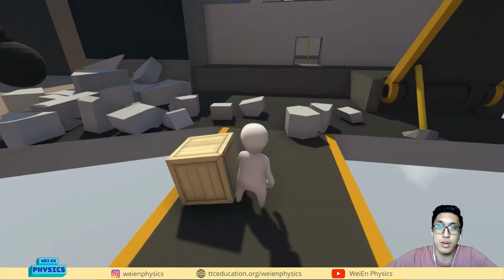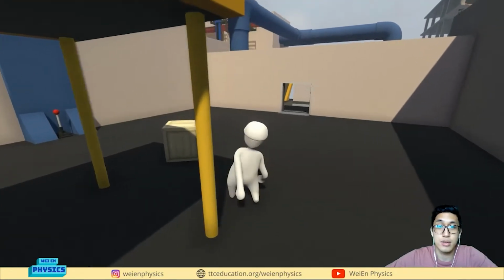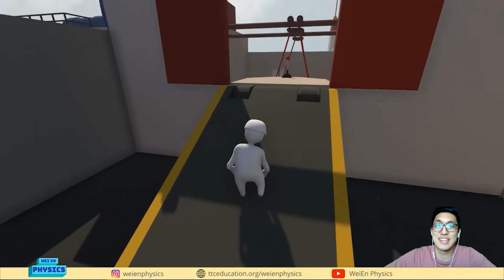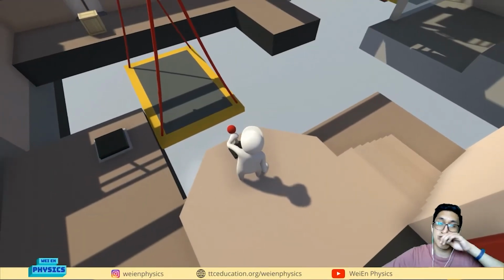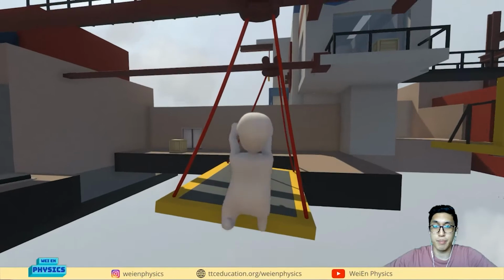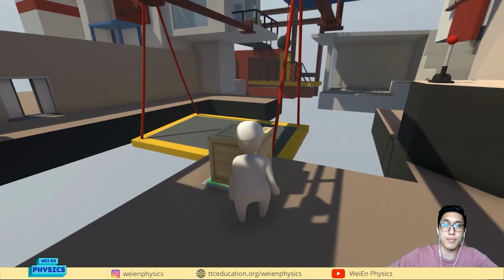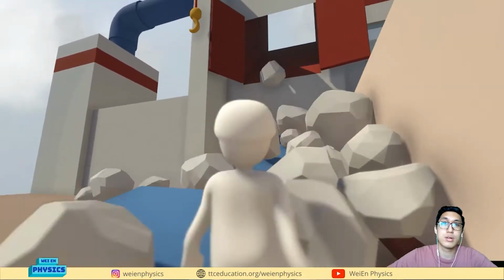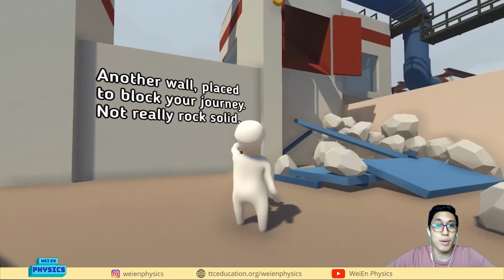Physics Tutor Fails In Common Sense | Human Fall Flat #03.5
Let me know what games you want me to play in the comments!

Attributions
Intro logos by Freepik: